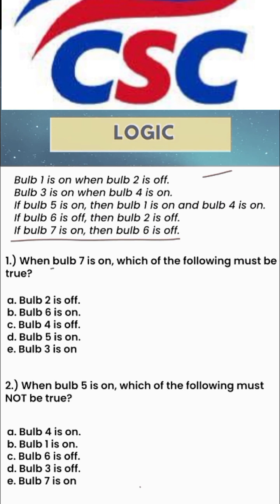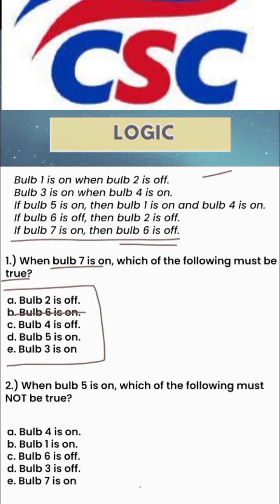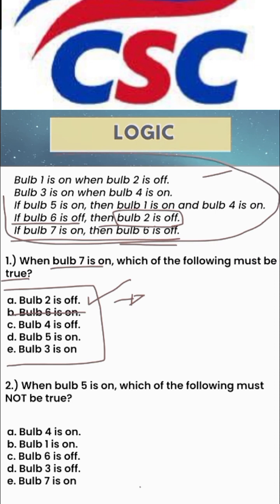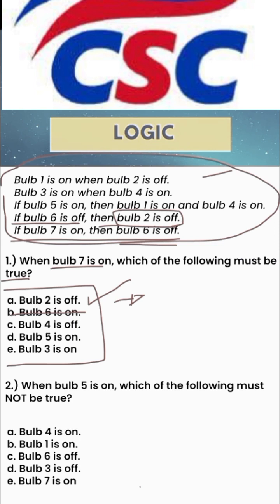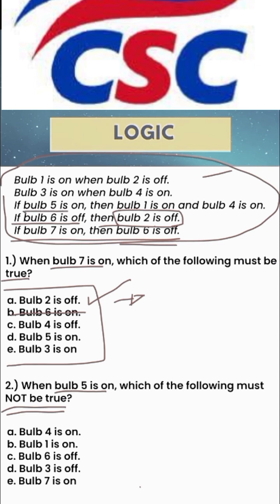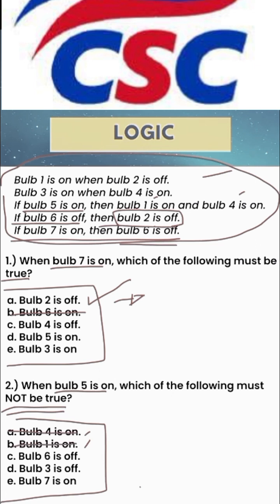Logic Sample for Civil Service Exam